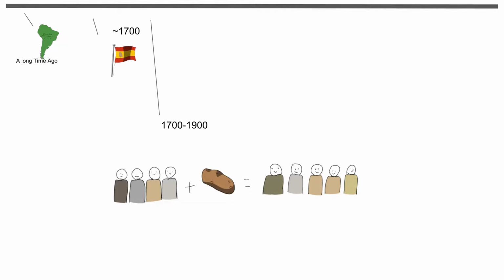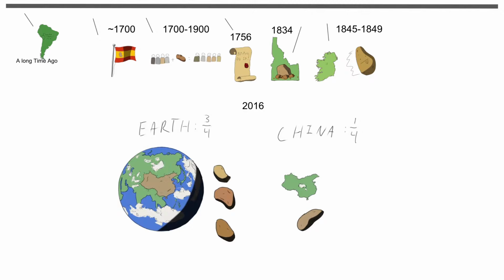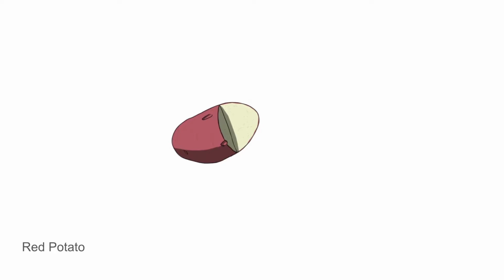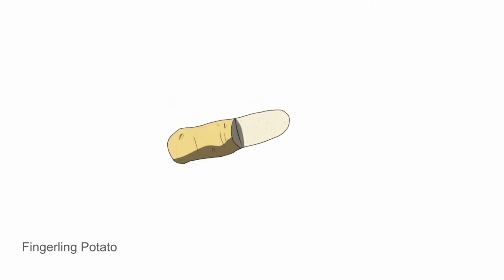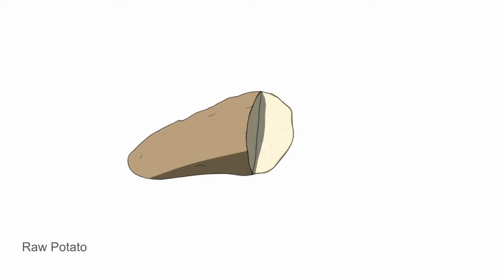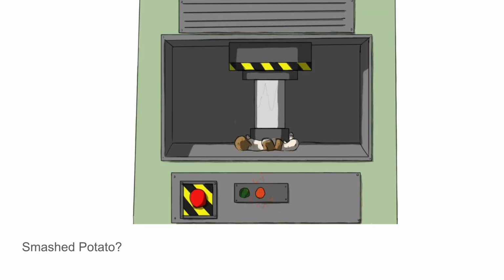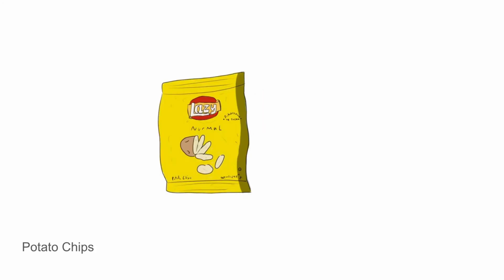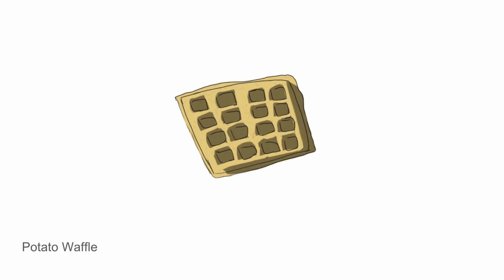Potatoes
A video on the important subject of potatoes, by Zac.